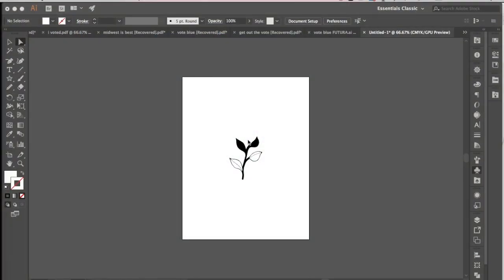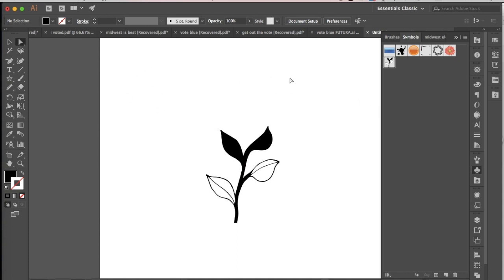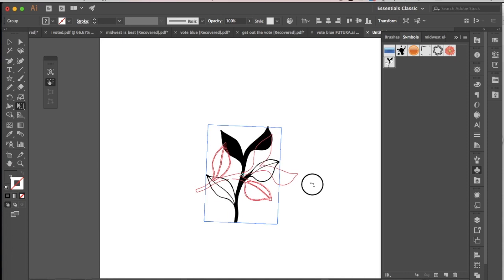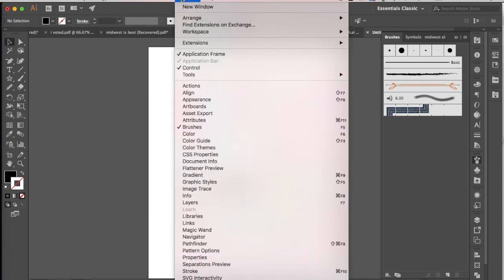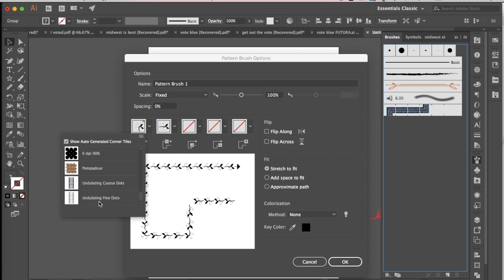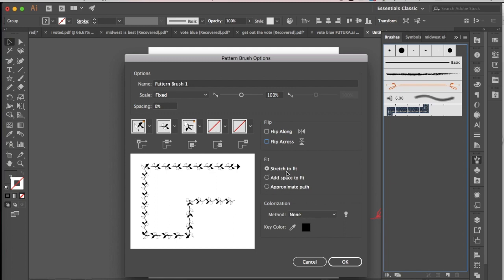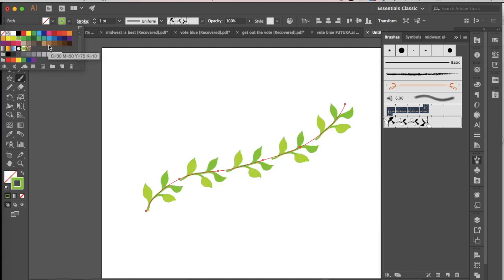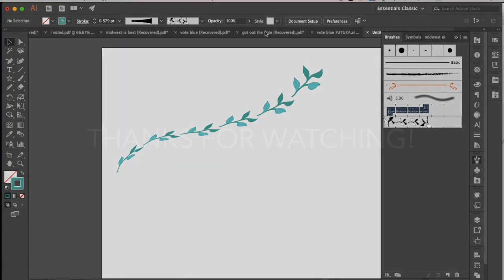CREATING A PATTERN BRUSH IN ADOBE ILLUSTRATOR | eLEARNING ILLUSTRATOR CHALLENGE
Learn how to create a pattern brush from your own drawings. This video is part of a series of short Illustrator and Photoshop tutorials I created for my class during eLearning.